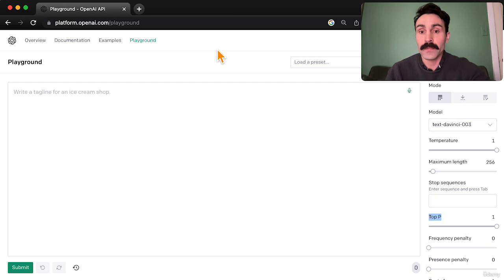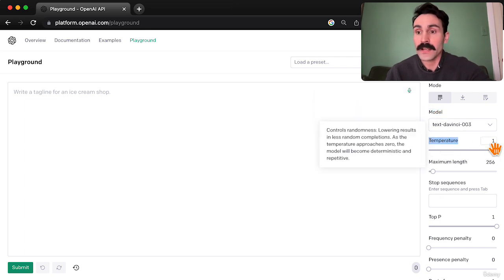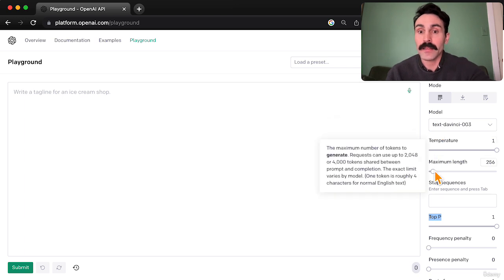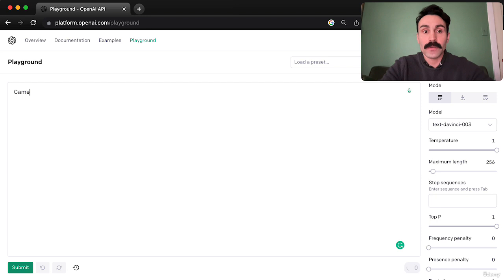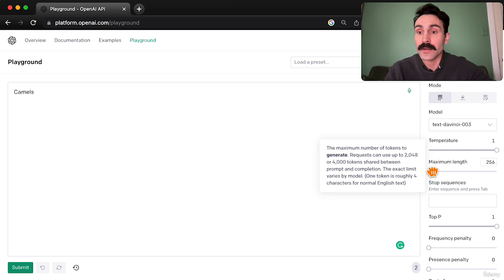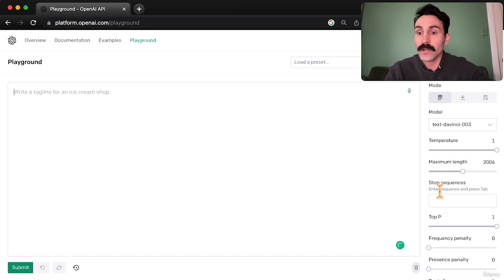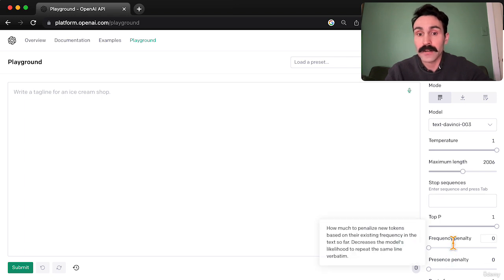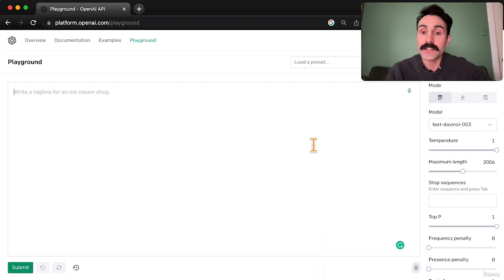ChatGPT Setup and Best Practices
New to ChatGPT? This video covers everything you need to know to get started, including setup and the best practices for using ChatGPT to enhance your work.